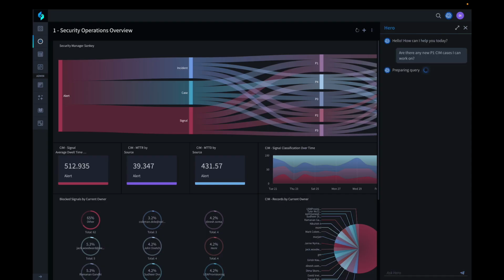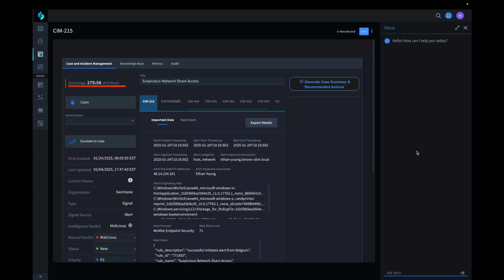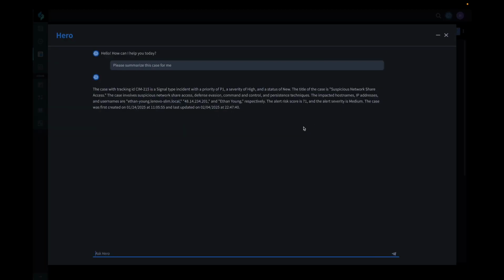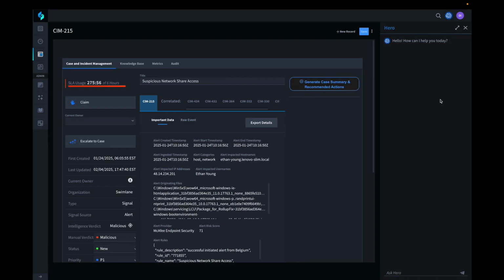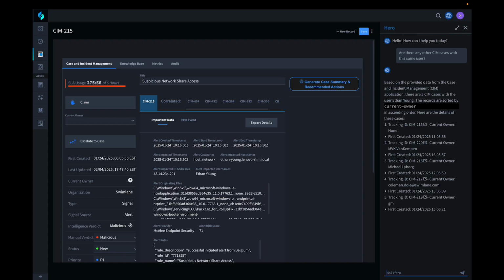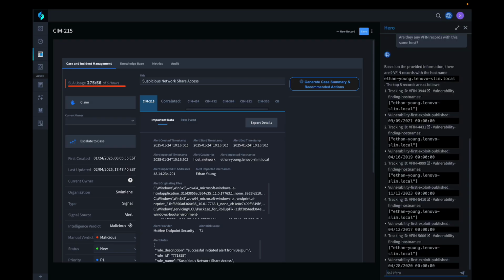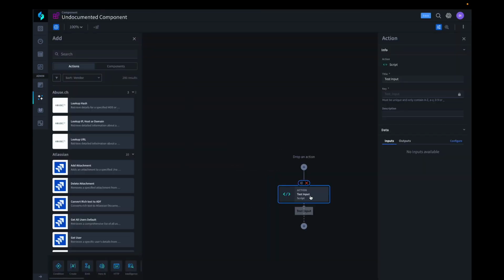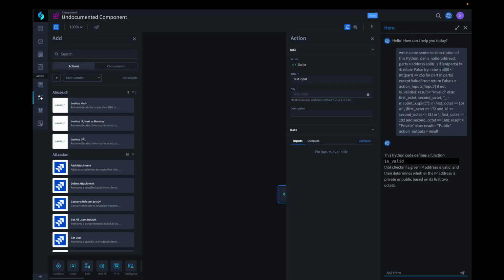Hero Agentic AI Companion Demo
During this demo, David Irwin, Director of AI Product Management, will demonstrate how Hero, the first private agentic AI companion for SecOps, can revolutionize your security operations.
Watch this 5-minute demo to see Hero:
•. Engage in contextually aware conversations
•. Provide transparent and trustworthy interactions
•. Deliver intelligent summaries and recommendations
•. Quickly finding critical insights within extensive datasets